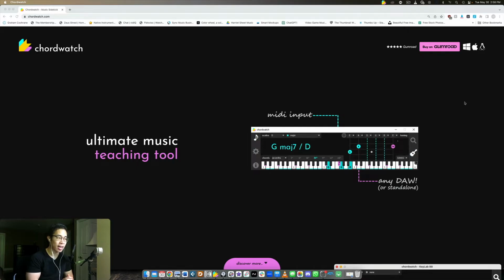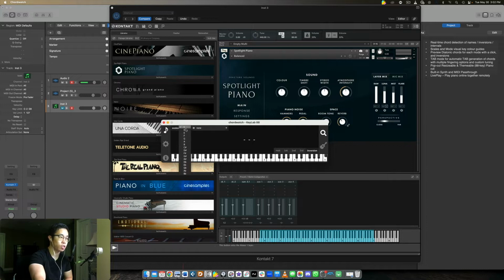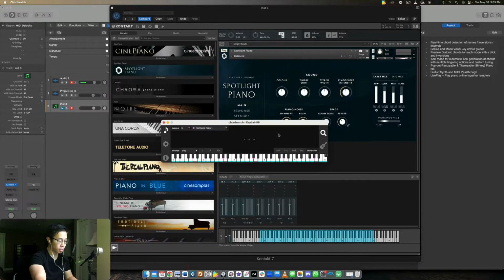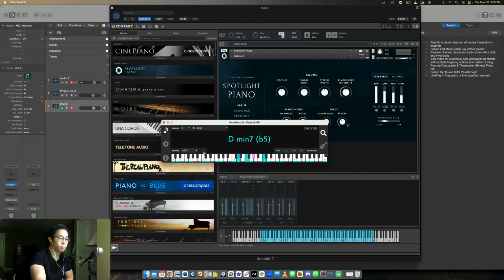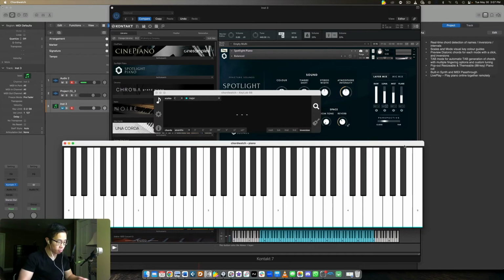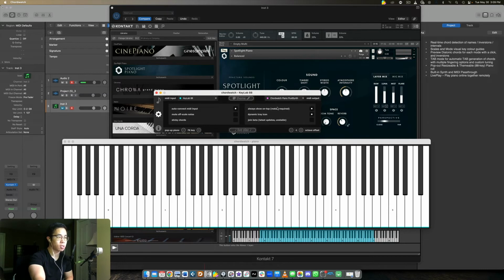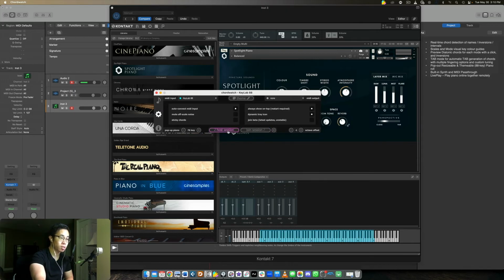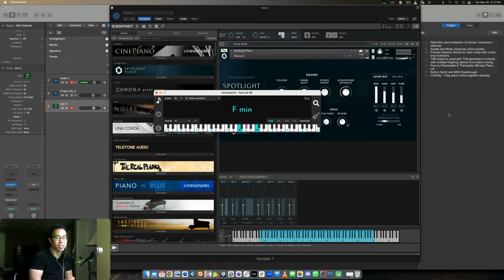Identify Chords INSTANTLY with Chordwatch!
Need instant chords? Check out Chordwatch!